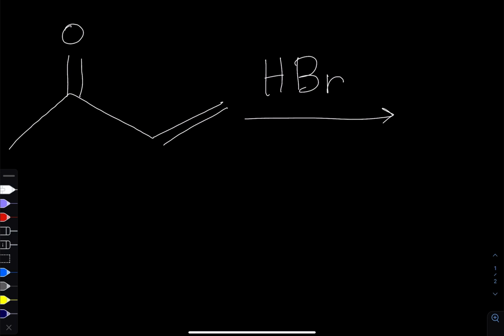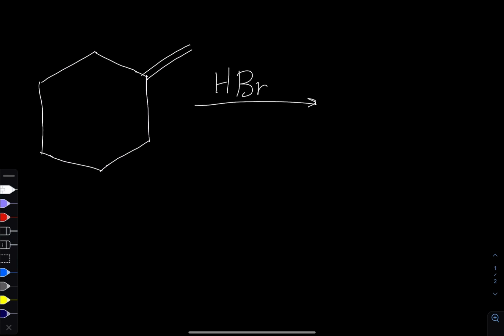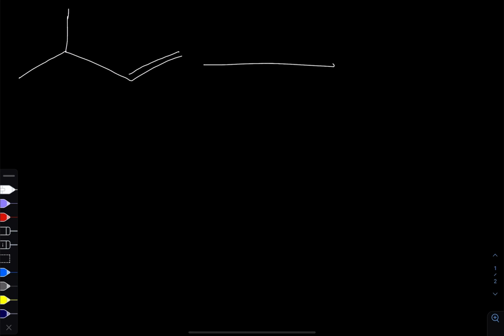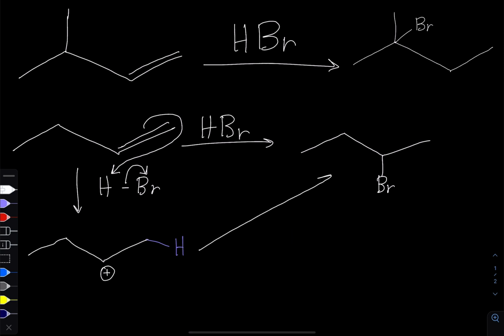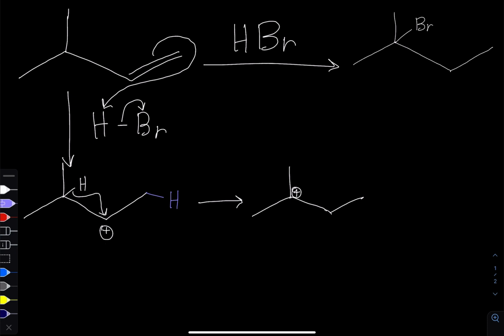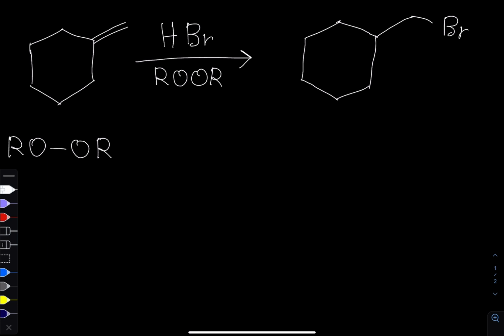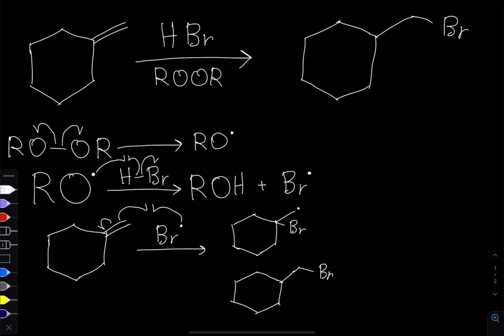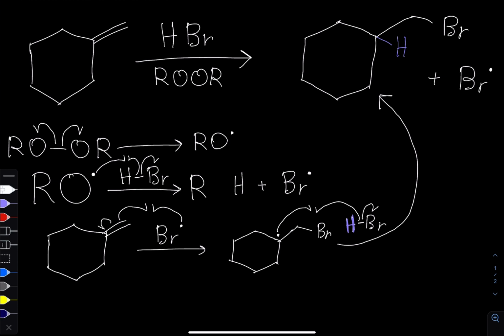Hydrohalogenation Types and Mechanisms | Organic Chemistry I Reactions